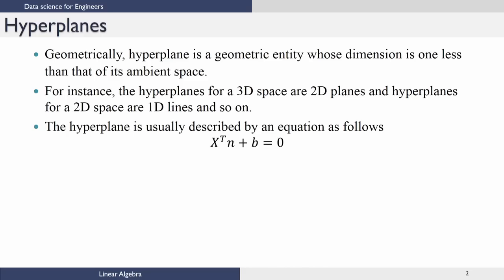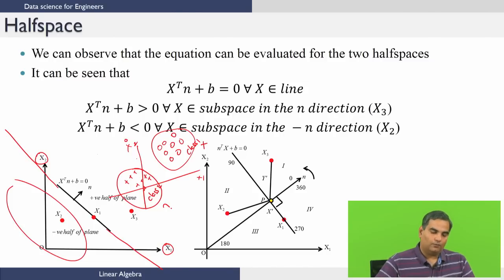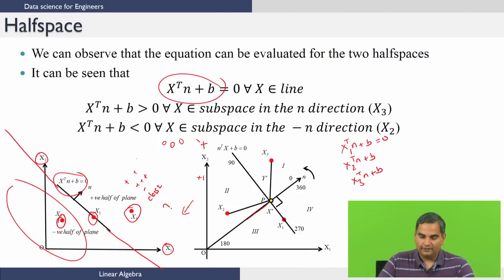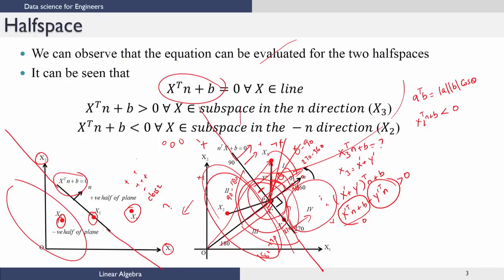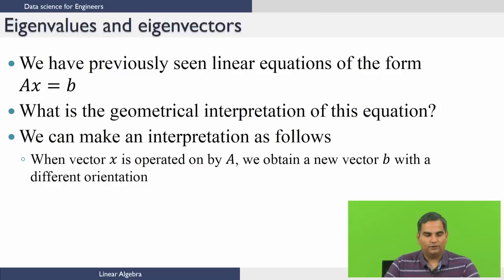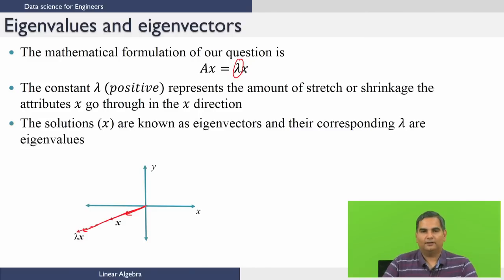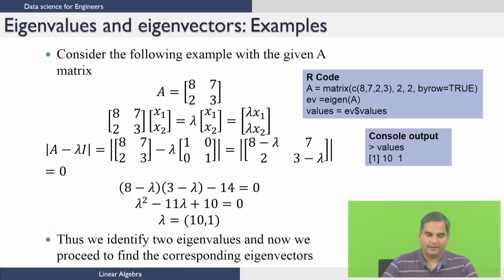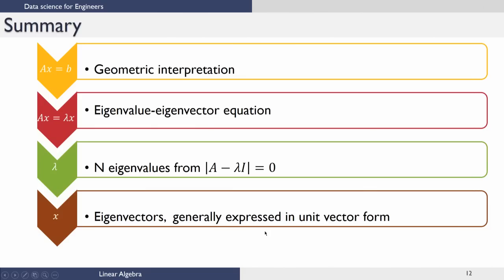Linear Algebra - Distance,Hyperplanes and Halfspaces,Eigenvalues,Eigenvectors ( Continued 2 )